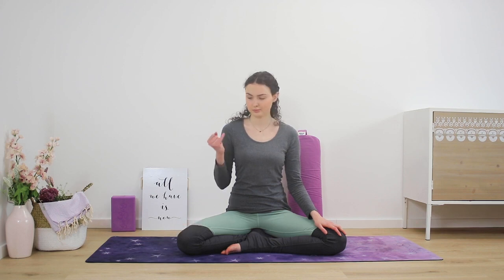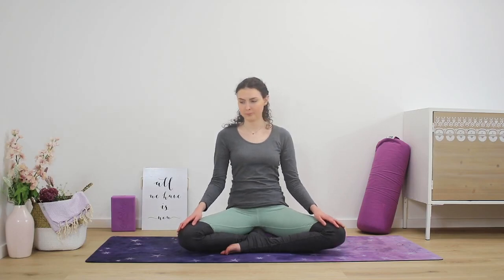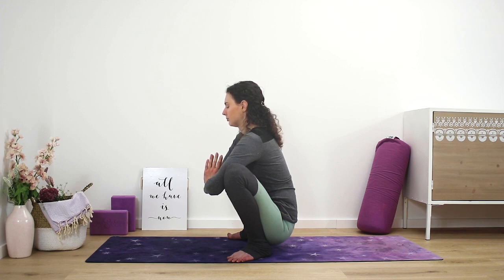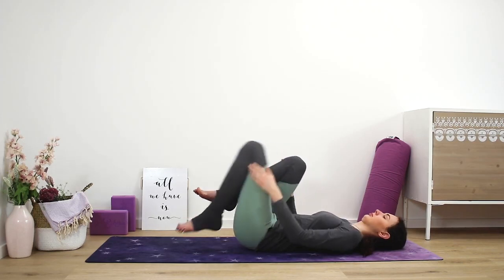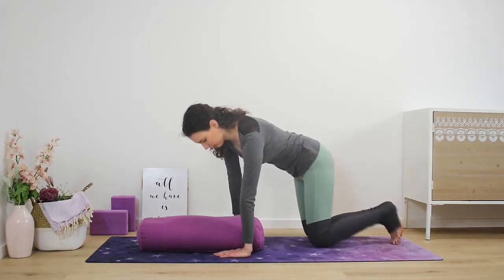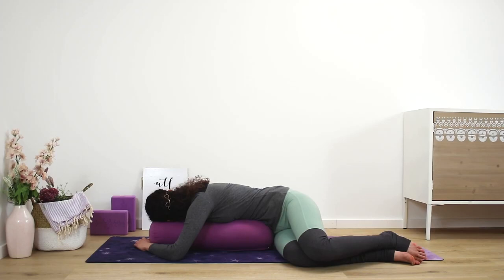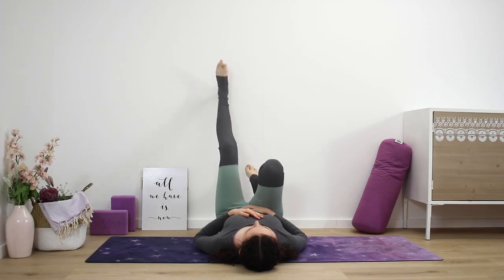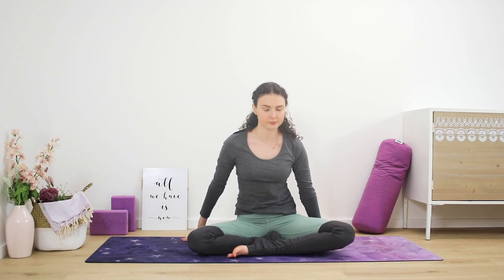Yin Yoga For Digestion_ IBS And Bloating - 30 min Full Class